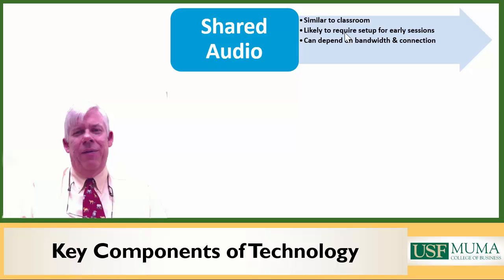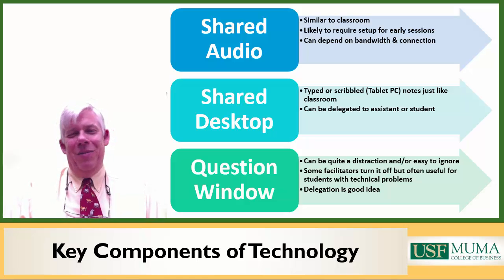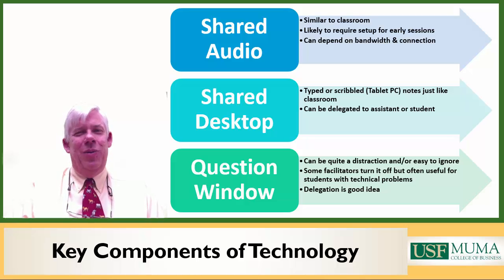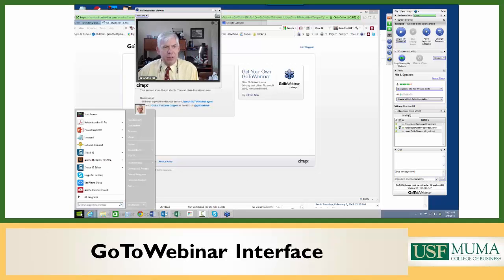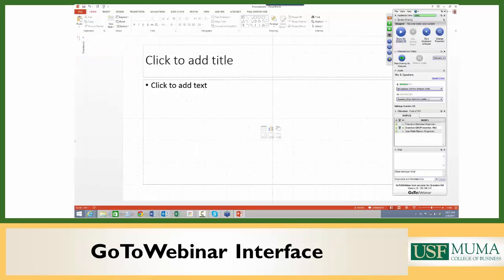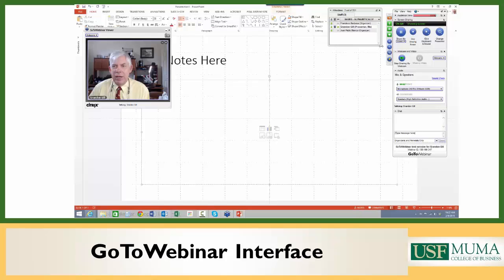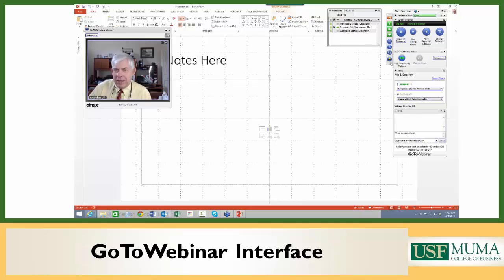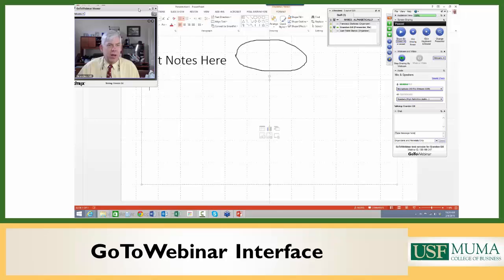Segment 03: Facilitating Synchronous Discussions, Online Case Facilitation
Prepared for the "Facilitating Online Case Discussions Workshop" developed for INCAE, Cost Rica.